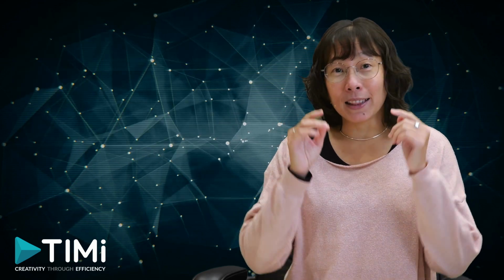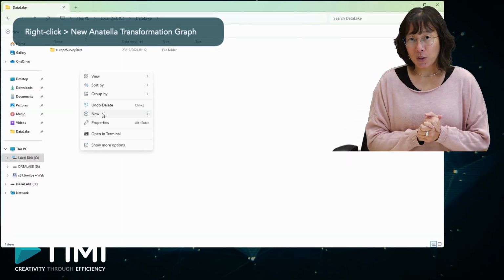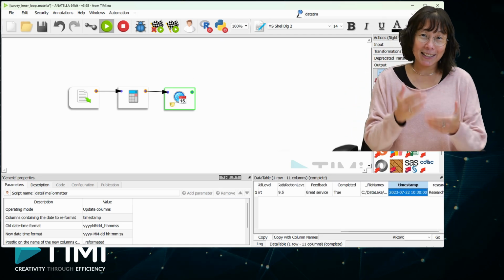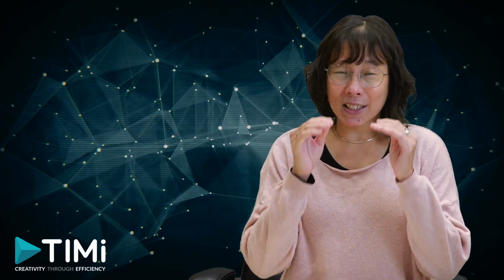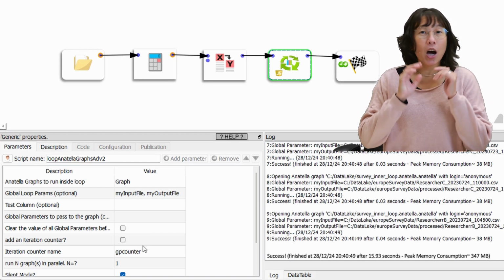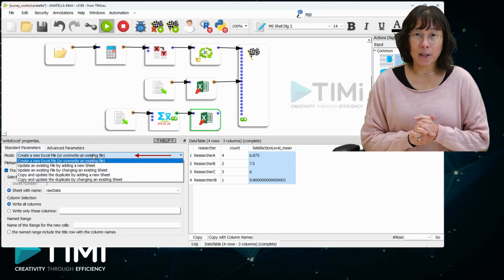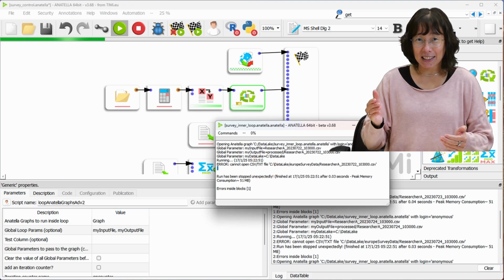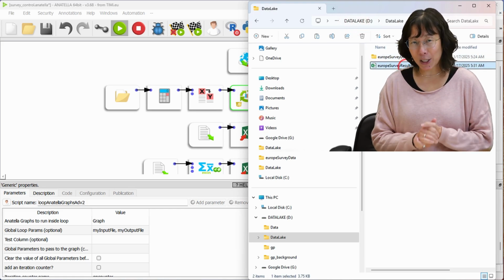Everything about Loops in Anatella! Bonus: How to Centrally Manage all GP across all your Graphs.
In this video, we cover everything there is to known about loops inside Anatella.

When playing with loops in Anatella, it's very common to have many global parameters defined in many different Anatella graphs. We'll see how we can ensure the consistency of the value of the "Global Parameters" across all our graphs.

00:00 intro
00:19 agenda of the day
00:30 Some Practical use cases of loops
02:01 How to create loops in Anatella (What are CONTROL graphs and SUB graphs?)
04:21 Let's explain our first example: Collect survey data
06:02 Solving example 1: (1/5) Create the SUB graph
09:19 Solving example 1: (2/5) Lets make the SUB graph dynamic
11:05 Solving example 1: (3/5) Create the CONTROL graph
14:12 Solving example 1: (4/5) Reduce the running time by using many CPU's in parallel
14:48 Solving example 1: (5/5) Final steps: Collecting all results, and make the output excel file
17:21 How to organize Large projects with many graphs?
18:36 Example 2: Define a Global Parameter "myDataLake" that is used across many graphs.
20:04 Example 2: The location of the data lake has changed but some graphs did not see the change!
21:25 A first "Fix" to get consistent Global Parameters across many graphs
22:04 A second "Fix"
22:22 Pro and Con of the 2 ways to ensure consistency of Global Parameters across many graphs
23:18 Outro